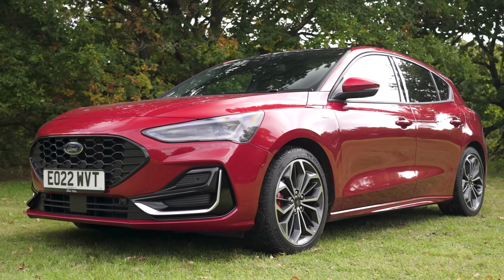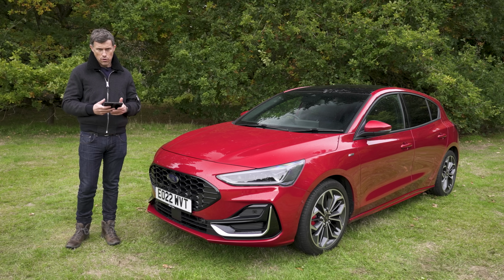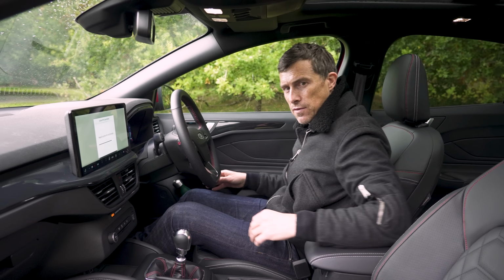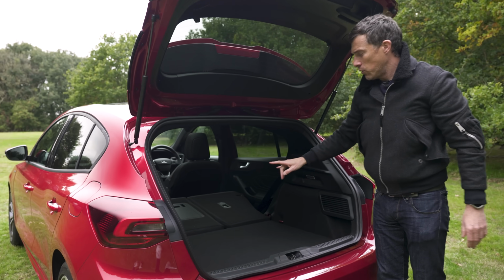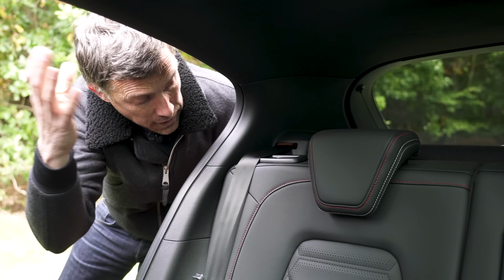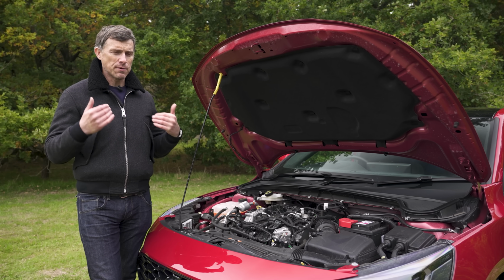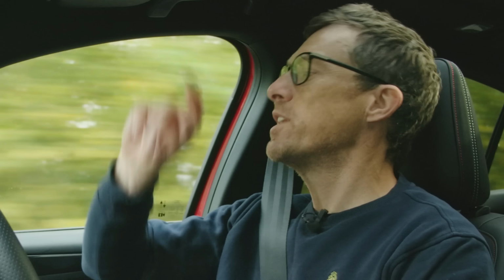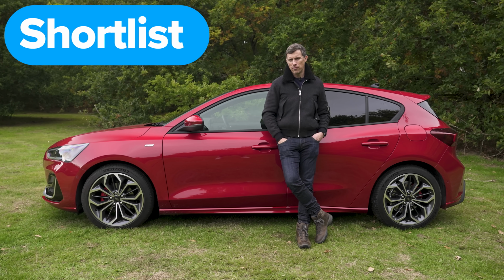Ford Focus 2023 Review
This is the new Ford Focus!

The Focus isn’t as popular as it used to be, having recently dropped out of the top 10 of the most popular cars in the UK. Well, Ford is looking to reverse that trend, and as a result it’s brought in a number of changes to make it more appealing.

The new model is only a facelift rather than an all-new model, but there are still a couple of noticeable changes. Starting at the rear, there’s some new tail lights along with twin exhaust pipes. Around the front, there’s some new LED headlights along with a new grille design. The Ford badge has also been moved from the bonnet down to the grille.

On the inside, the most notable change is the new infotainment screen. It comes equipped with Ford’s all-new infotainment system too, but it’s a bit laggy and not the best to use. There are some new digital dials as well. Elsewhere, the cabin is pretty well made, with a fair bit of storage and nice materials throughout.

As it stands, there are two engine choices available, with the range-topper being a 1-litre turbo petrol that can deliver 155hp. It’s available as either a manual or automatic, and there’s a diesel due out next year which will only be available as an automatic.

The new Focus starts from around £26,000, but should you choose it over competitors such as the Golf? Stick with Mat to see for yourself!

Chapters
00:00 Intro
00:44 Design
02:13 Interior
04:04 Back Seats
05:20 Boot
06:40 5 Annoying Things
08:37 5 Good Things
09:41 Engines
10:21 Town Driving
11:30 Motorway Driving
12:23 Country Road Driving
13:22 0-60mph
13:54 Verdict